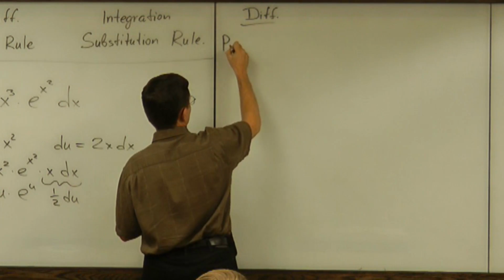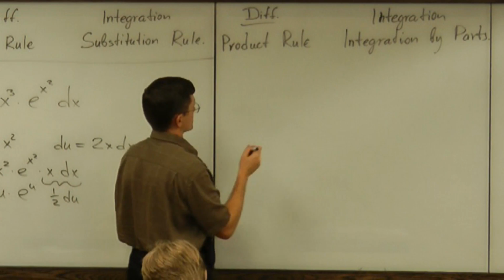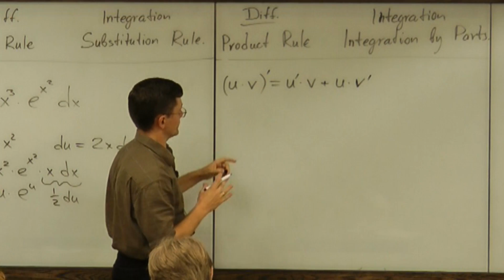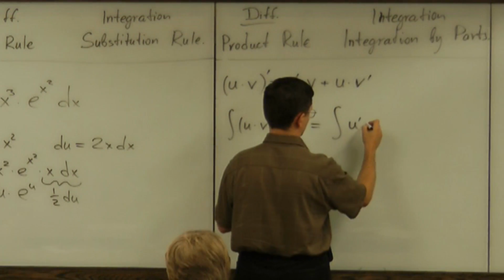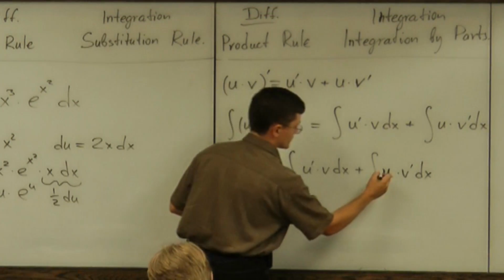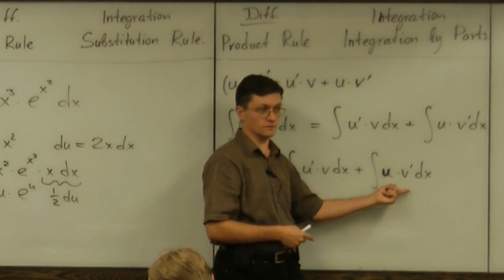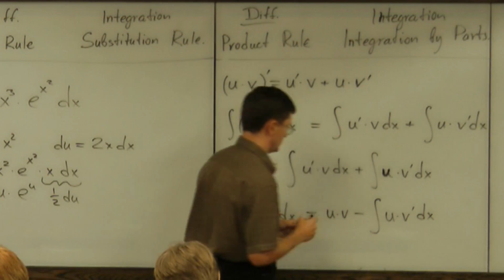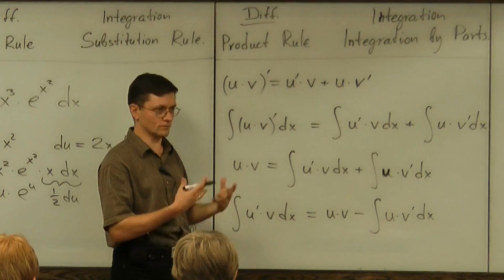Lecture 2012.09.13 Part 02/6 Integration by Parts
This video on my site: